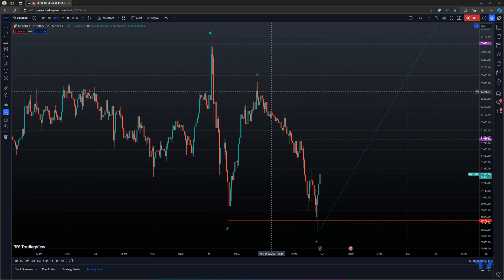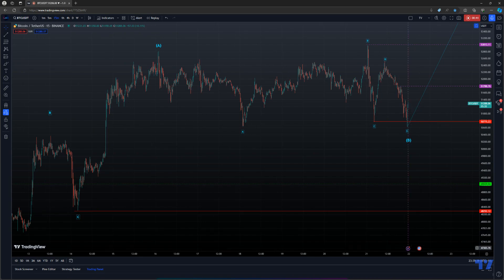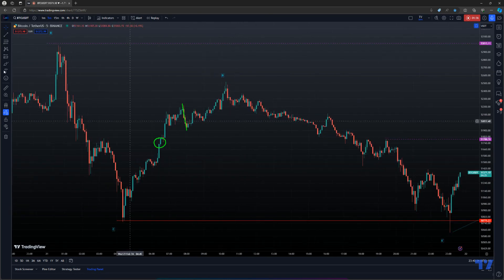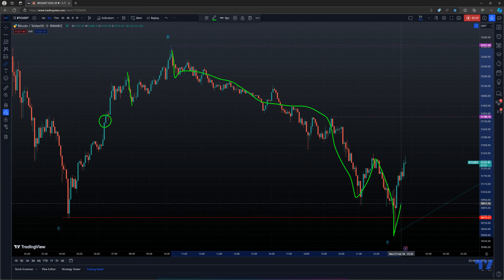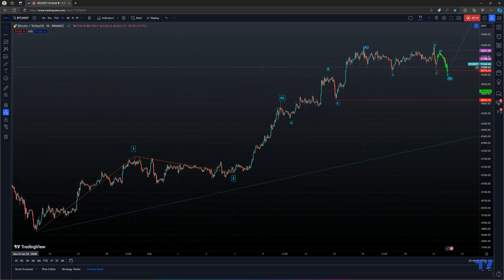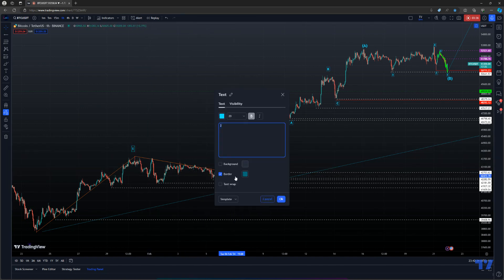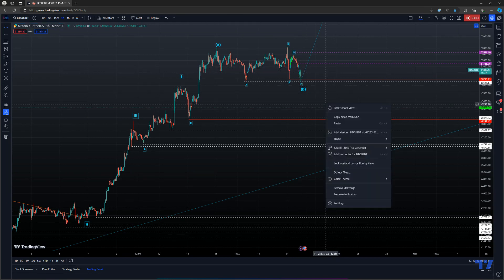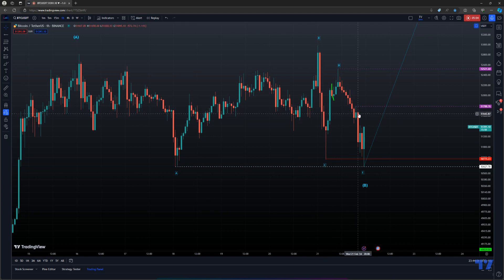BITCOIN - My View On The Recent Price Action...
Here's an update on my earlier long trade proposal, slightly altered by a recent low break, though not breaching the previous low.

This development is intriguing and might establish new support.

I'm still aiming for $55,404, but the formation of support has been unexpectedly unique. If it holds, fresh support emerges at $50,627.

Confirmation of an upward move will occur upon breaking $52,521.